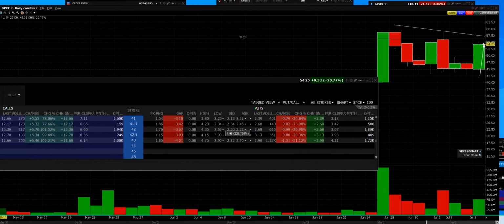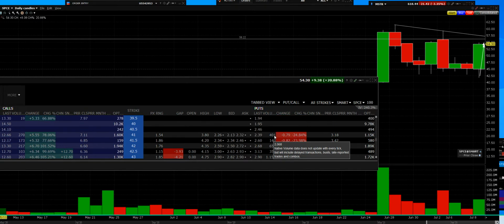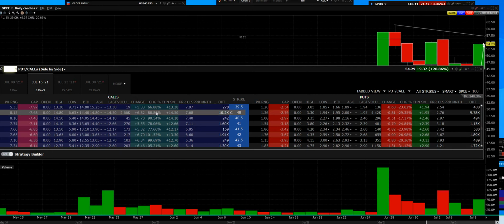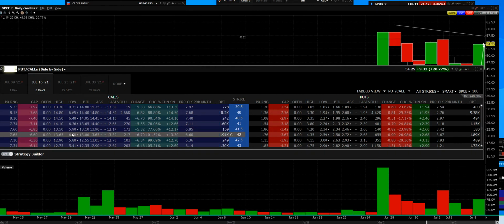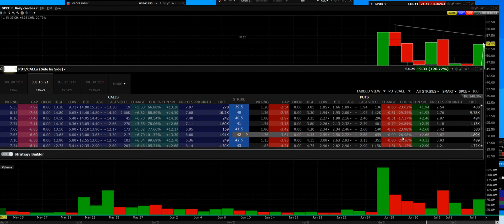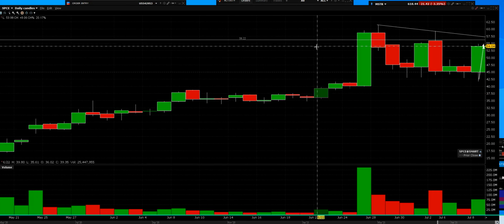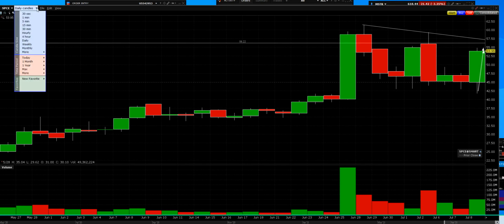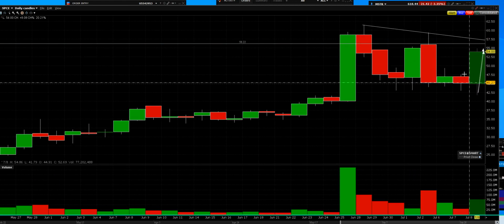7-8-21 SPCE BREAKOUT VOLUME IN PRICE HIGHER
SPCE Options Trading Set-Ups price pattern in SPCE has reversal from highs back down looking at shorting

2021 Free Options Alerts Live Trading Room

Options Trading Alerts short-term trends in your favorite stocks –any time frame. What option strike prices to pick how option beta runs into high returns calls and Put Options
Spotting the trends up or down Markets using Put Options to make money in market corrections
Live Trading Room gives out the signal alerts with our entry points the biggest movers and losers make money
• Identify the Primary, Intermediate, and Short term trends breaking out or breaking down
• Option Trading opportunities using Put Options for down trending stocks
• Identify specific entry and exit signals
• Set up specific steps to protect your account from losses and protect profits
• Identify specific entries, exits, and stop-loss points on all options using our system